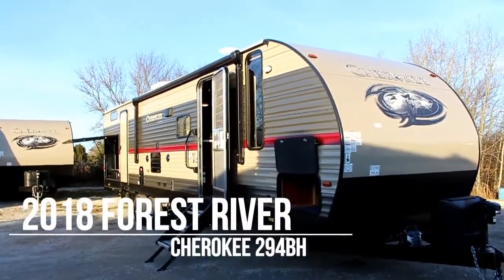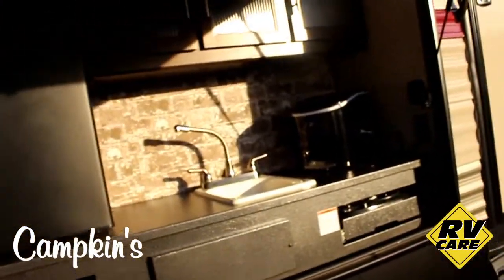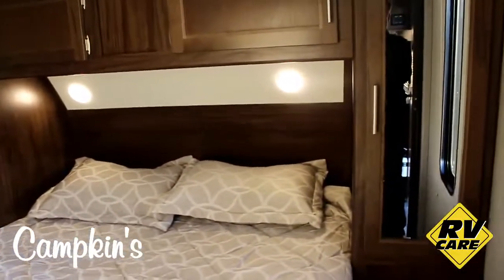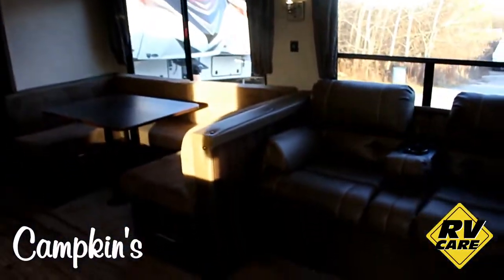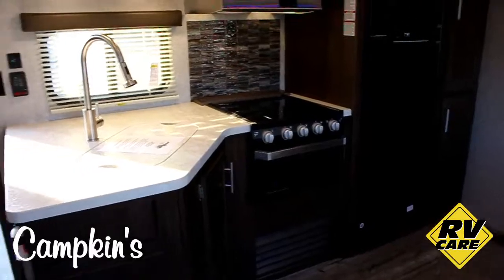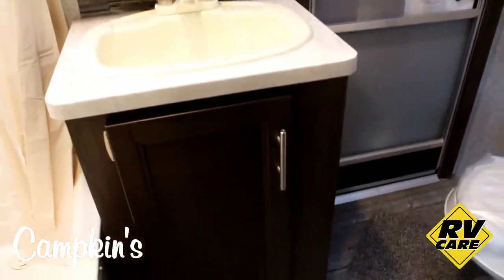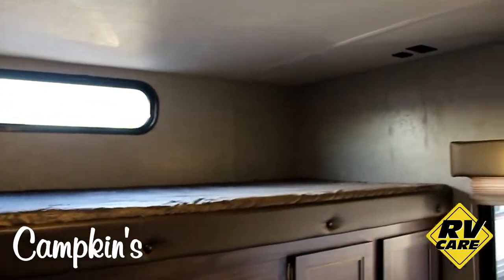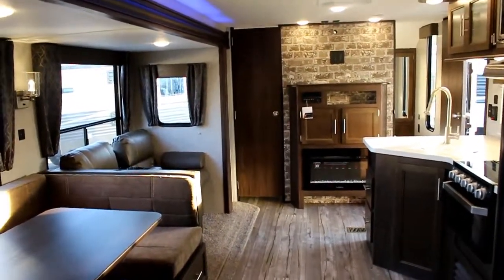Campkin's Presents 2018 Cherokee 294BH Family Travel Trailer with Bunks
2018 Cherokee 294BH is a large travel trailer with an ultimate kids bunk house in the back.  2 entry doors, 2 slides, plenty of living space and lots of large windows throughout. Power awning, power tongue jack, stainless steel appliances, pantry, flip down storage rack, LED lighting throughout, fantastic fan, back up camera ready, outdoor bar and grill, enclosed tanks and so much more. Come and visit us today or make an appointment with one of our Product Advisors.